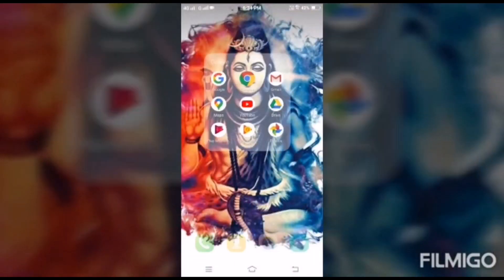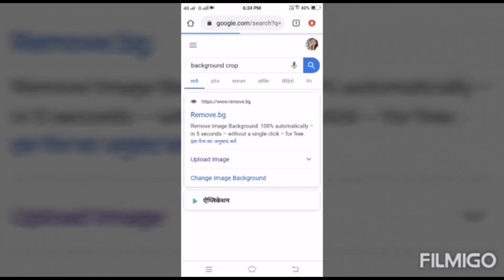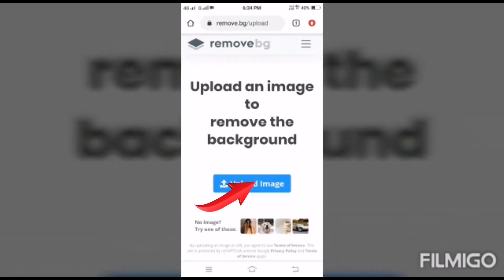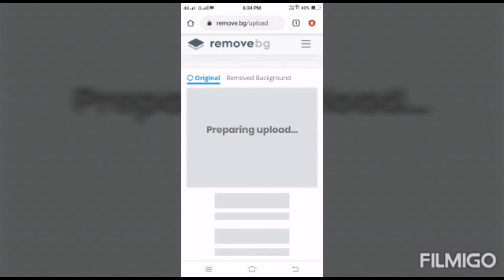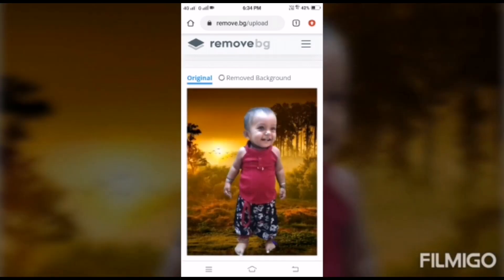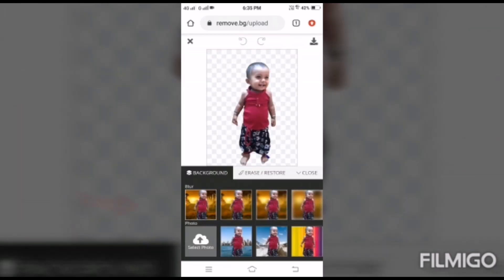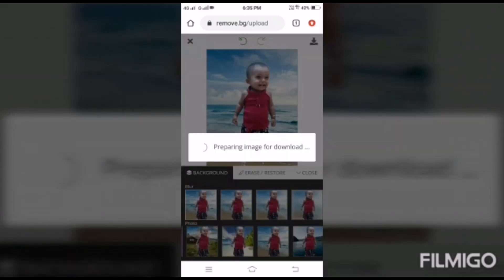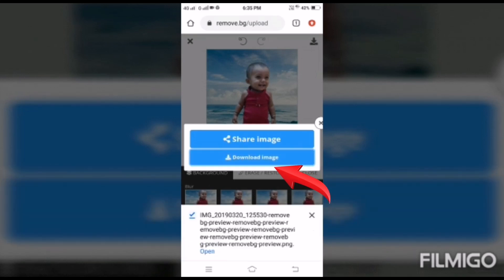Background photo editing | Photo ka background kaise change kare?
Hello friend aaj mai apne is video mai aap sabi ko batungi k aap bina kisi app ko use kiye bina apne photo k background ko kaise change kar sakte hai..

Positive Highway teach us some real facts 👍🏻👍🏻by Kavita M. Rajbhar. 😊😊👩‍🏫